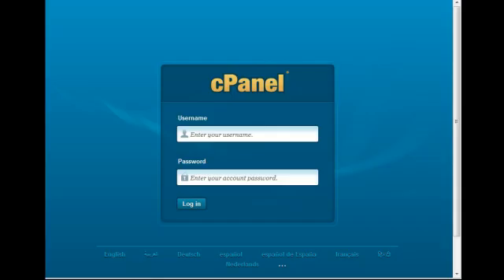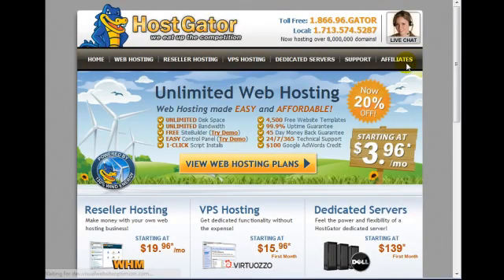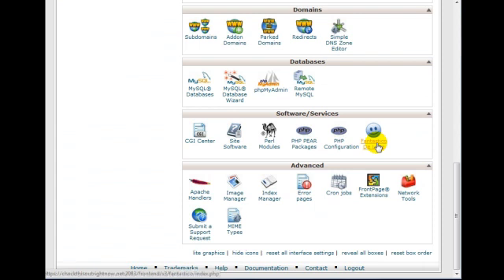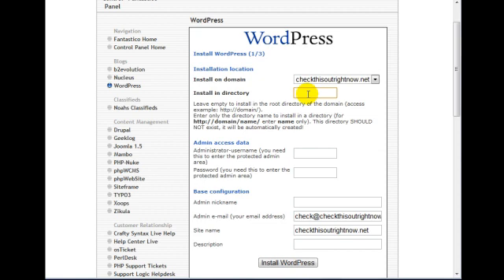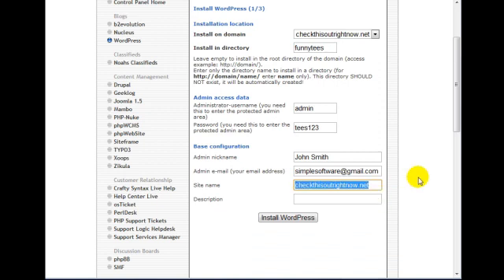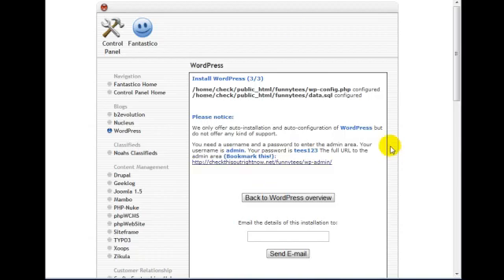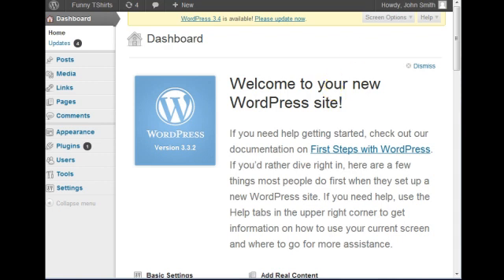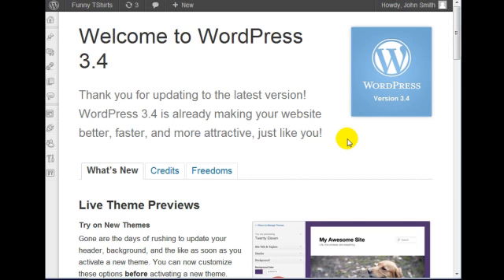Installing WordPress Via My Hosting Control Panel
for loads more free and funky WordPress video tutorials